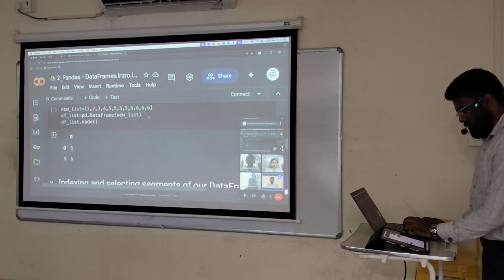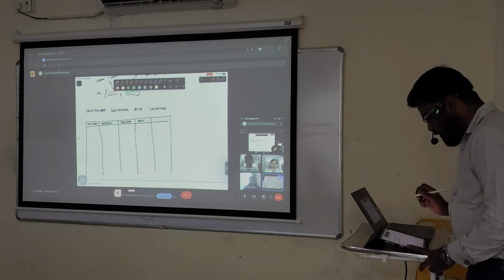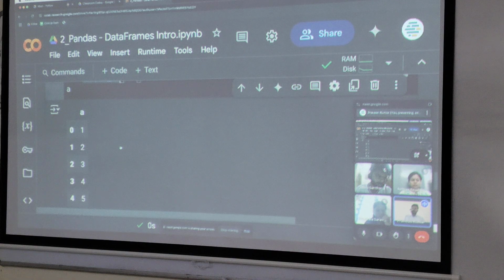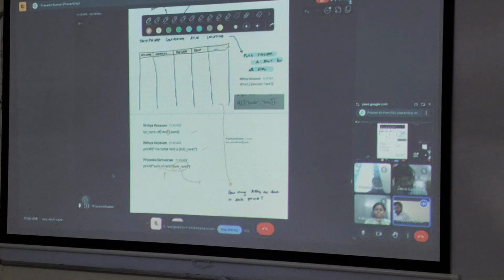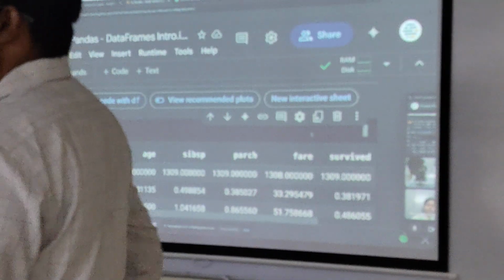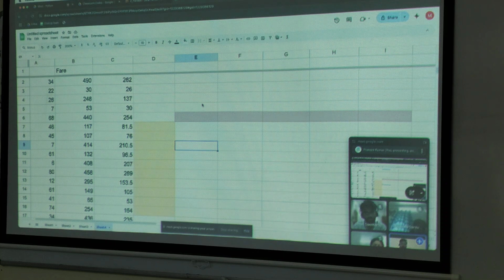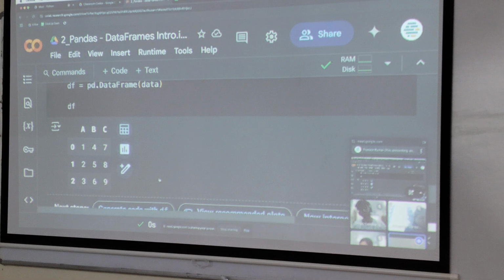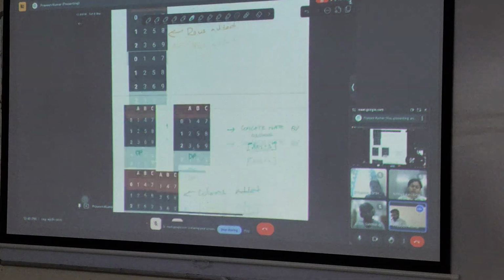Pandas in Python - Slicing